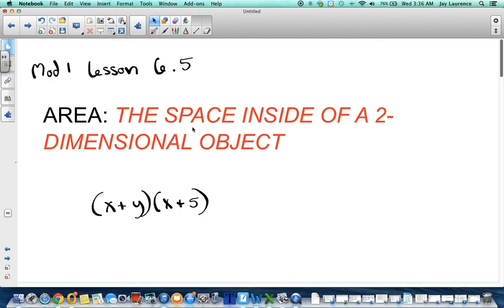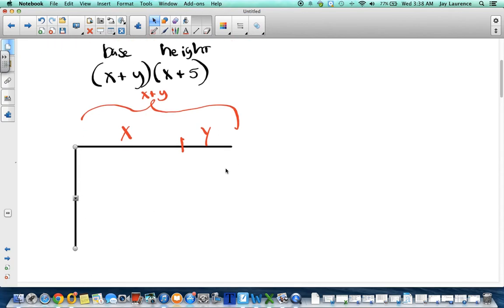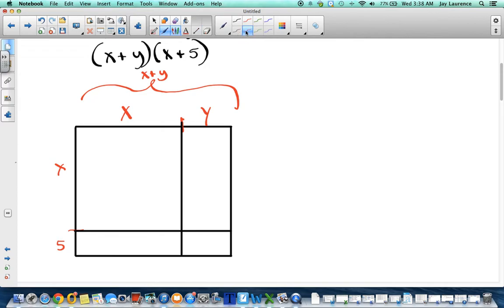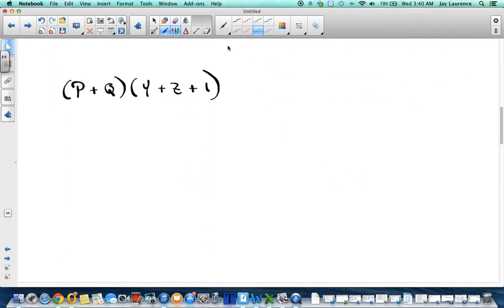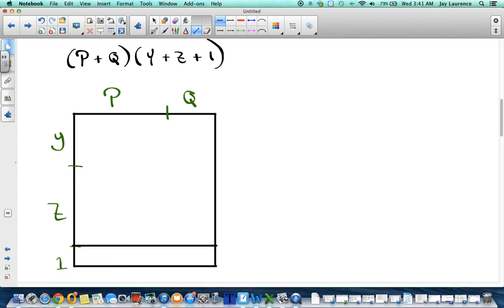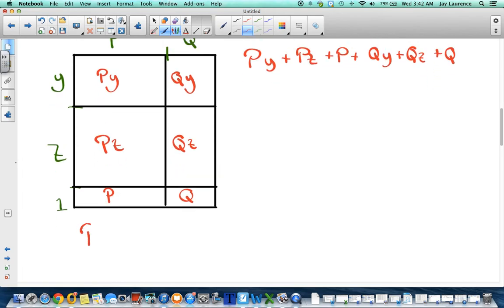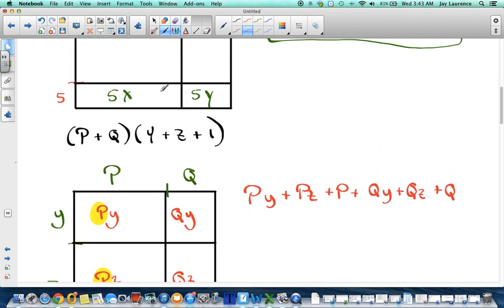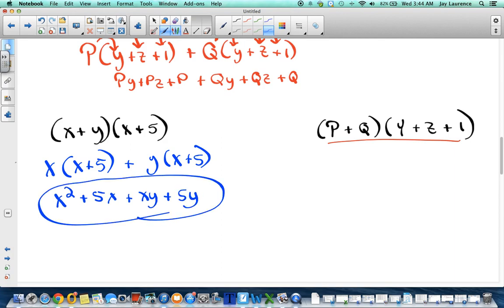SEPT 10 MOD 1 LESSON 6 5